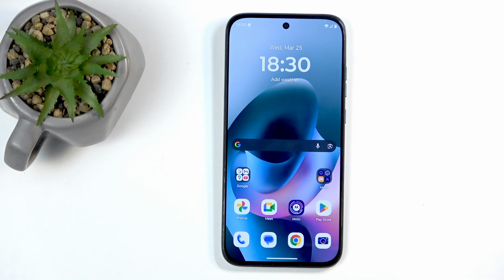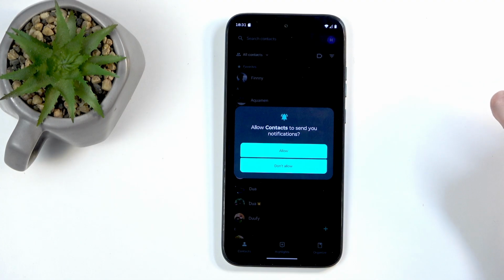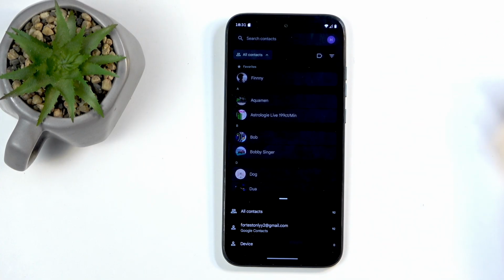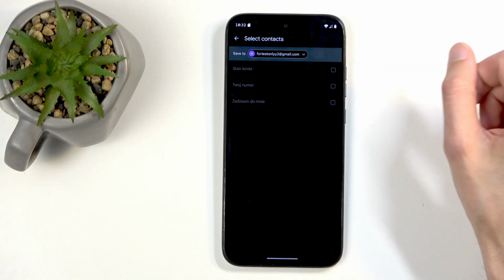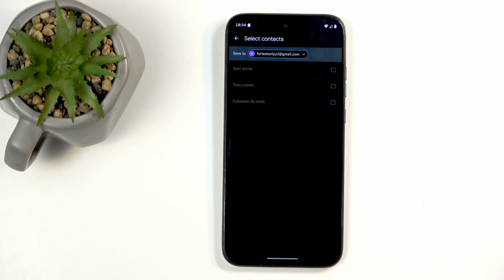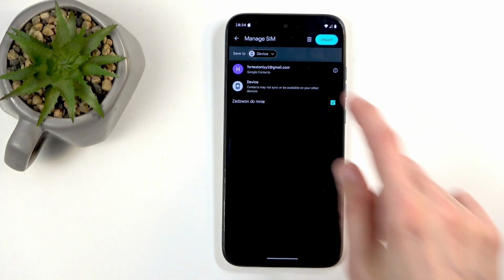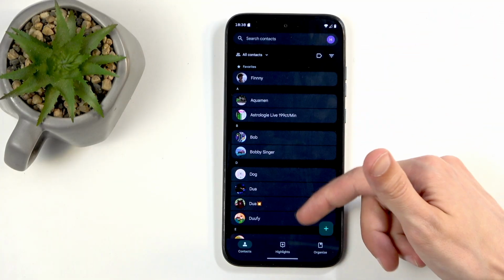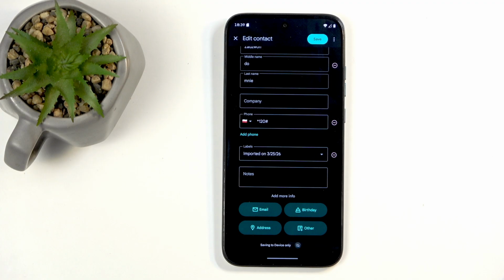MOTOROLA Moto G77 – Import Contacts from SIM Card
Learn how to import contacts from your SIM card to your MOTOROLA Moto G77 step by step. In this video we open the Contacts app, navigate to Organize → Manage SIM, and show how to import contacts to your device only (not to Google) to protect privacy. You’ll also see how to avoid deleting contacts from the SIM, check imported entries, and create a VCF backup to move contacts between devices without using the cloud. This guide is ideal if you want a quick, secure way to move names and numbers from your SIM to the Moto G77 without uploading other people’s data to Google.

How to import contacts from SIM card to MOTOROLA Moto G77?
How to import SIM contacts to device only on MOTOROLA Moto G77?
How to export contacts as VCF on MOTOROLA Moto G77?

0:00 Intro
0:11 Open the Contacts app (Google folder)
0:27 Dismiss notifications pop-up
1:30 Go to Organize → Manage SIM
1:56 Wait for SIM contacts to load
2:19 Why choose Device (privacy explanation)
4:23 Select "Device" / "Device only" to import
6:38 Import contacts and choose "Keep" on SIM (do not delete)
8:31 Verify imported contacts and edit details
9:12 Export backup as VCF to move between devices
9:37 Outro / final tips